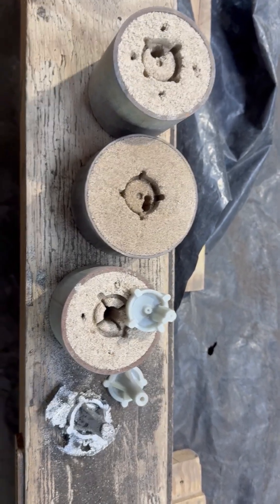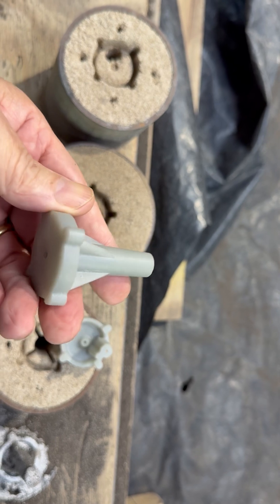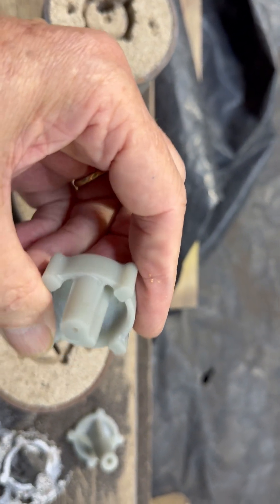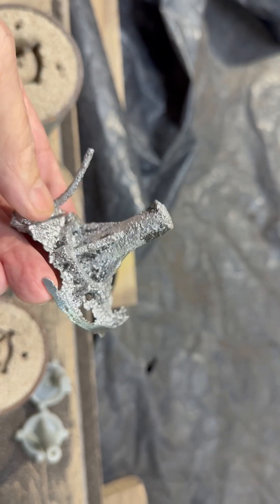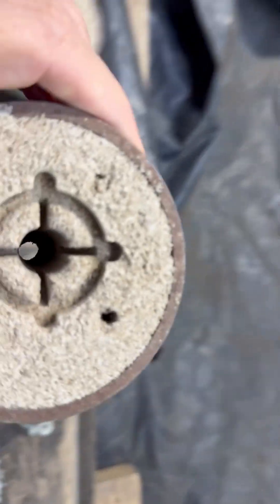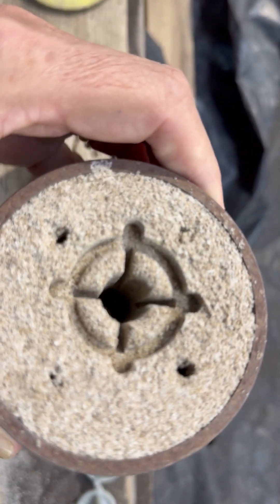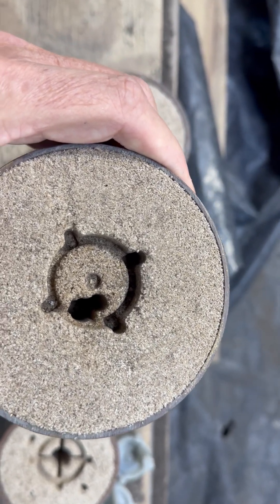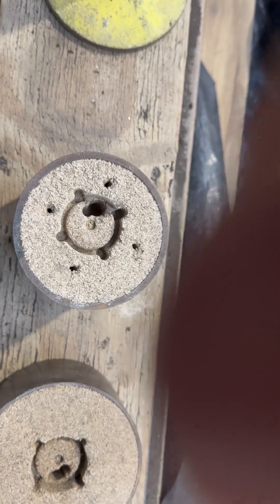Westbury atom. Resin patterns in sodium silicate Waterglass Molds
Westbury atom minor Test fit core to pattern in green sand